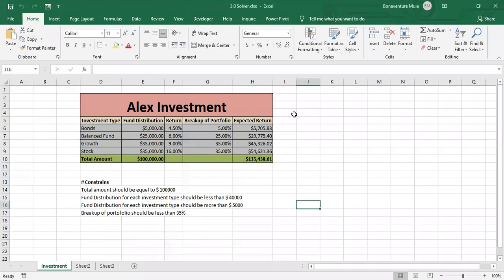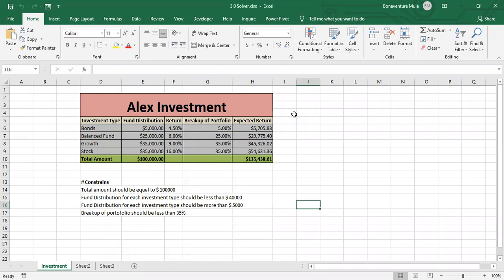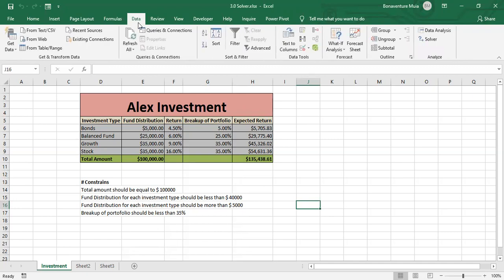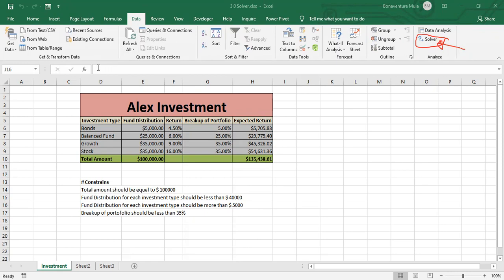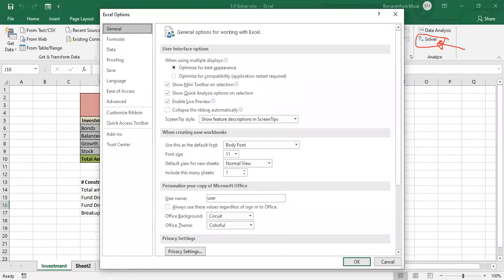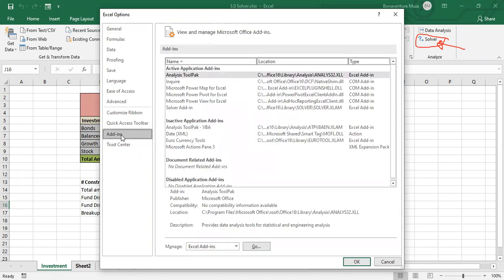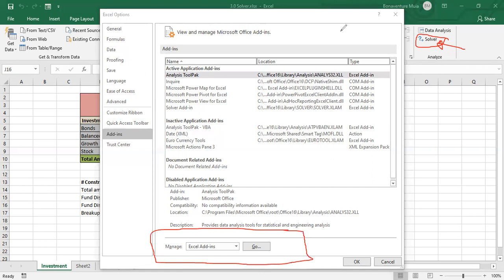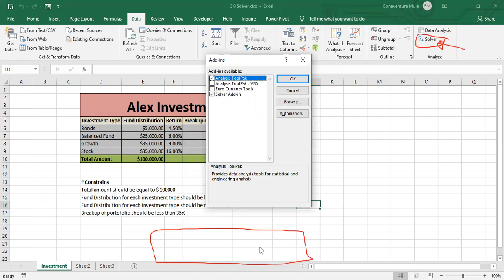WHAT IF ANALYSIS - INSTALLING THE SOLVER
Solver is a Microsoft Excel add-in program you can use for what-if analysis. Use Solver to find an optimal (maximum or minimum) value for a formula in one cell — called the objective cell — subject to constraints, or limits, on the values of other formula cells on a worksheet.